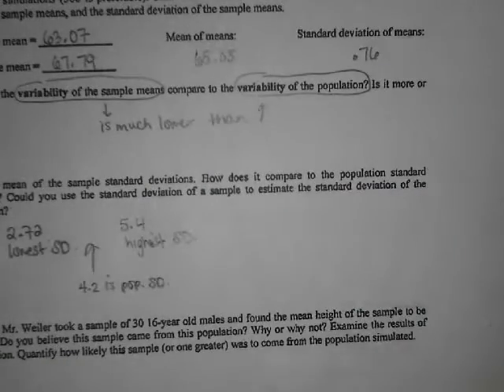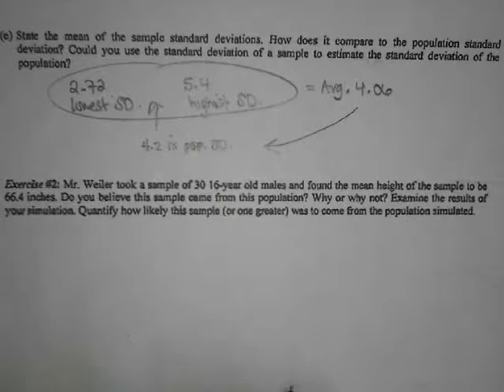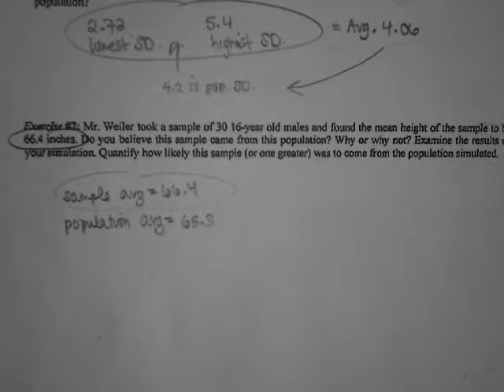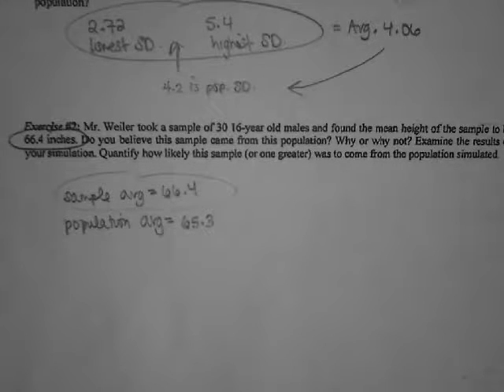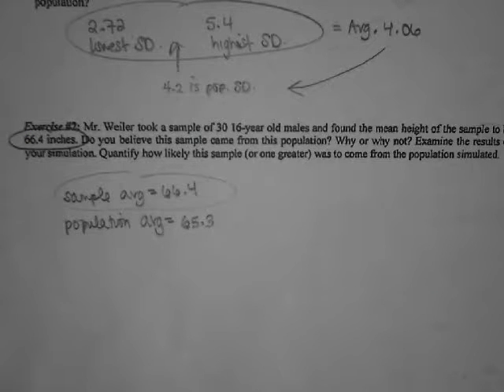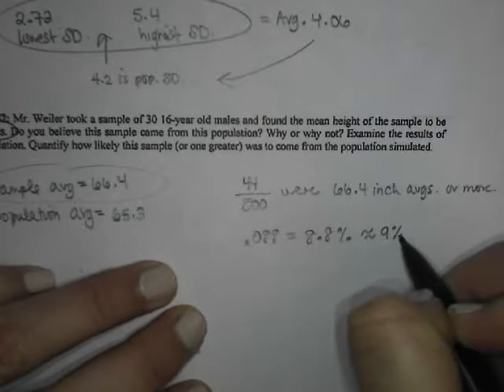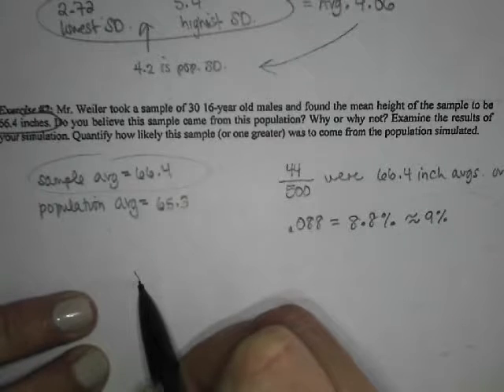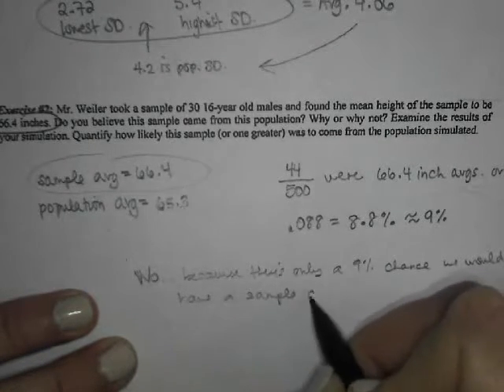4/26 A2 Sample Means